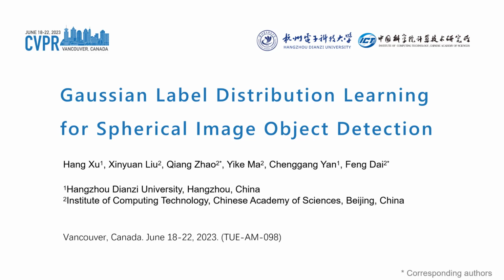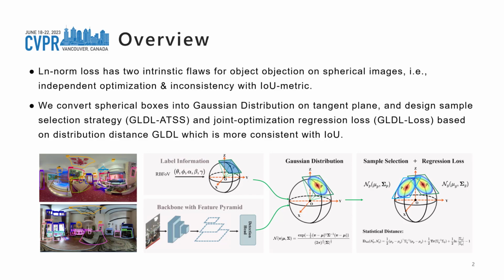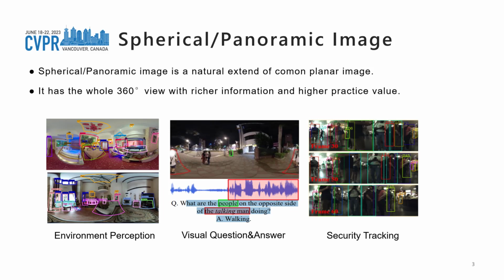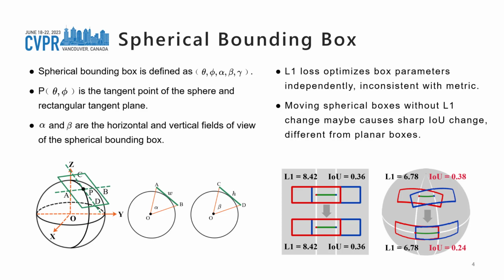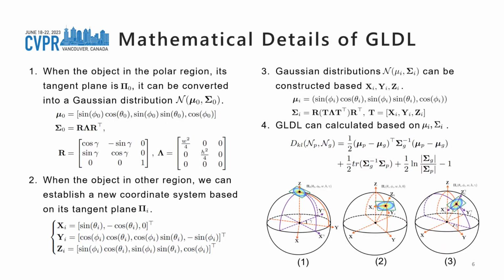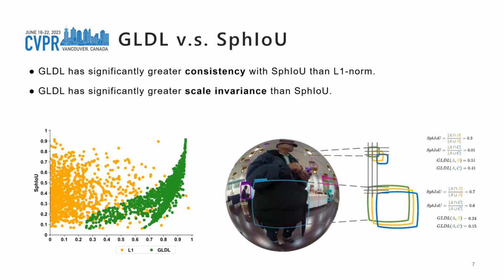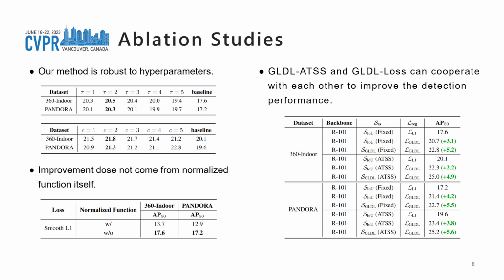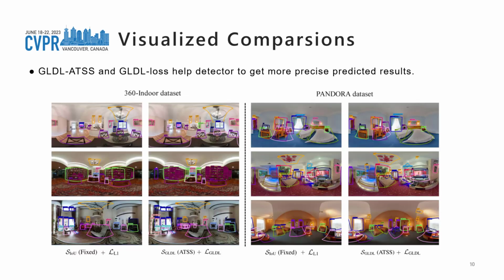[CVPR 2023] Gaussian Label Distribution Learning for Spherical Image Object Detection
Gaussian Label Distribution Learning for Spherical Image Object Detection;
Hang Xu, Xinyuan Liu, Qiang Zhao, Yike Ma, Chenggang Yan, Feng Dai; CVPR 2023.